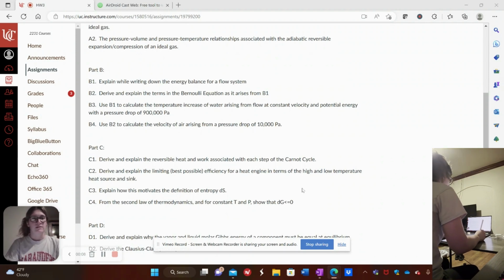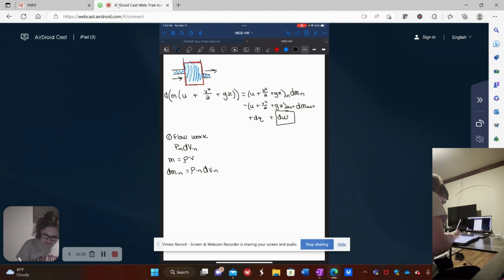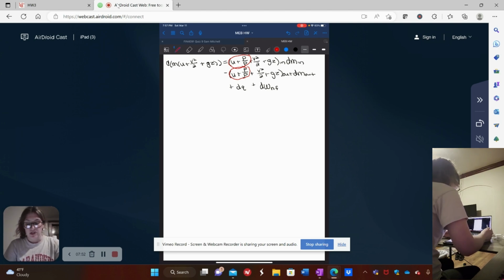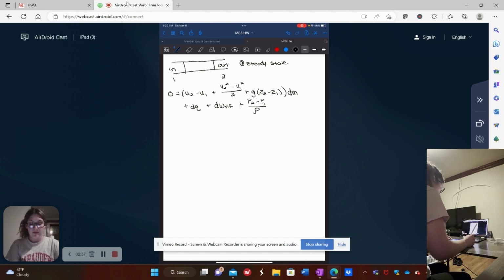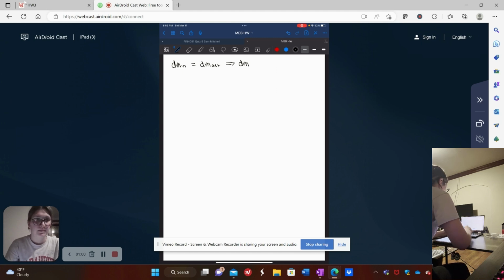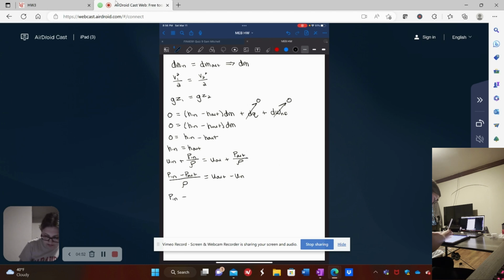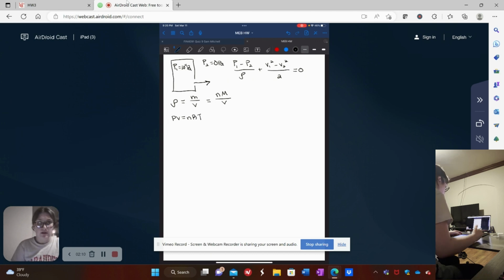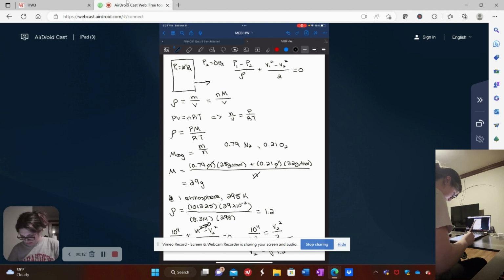MEB HW3 Part B